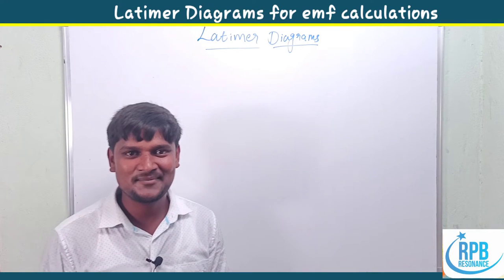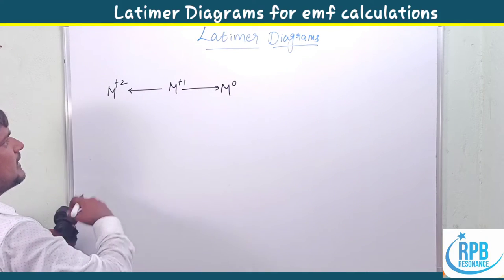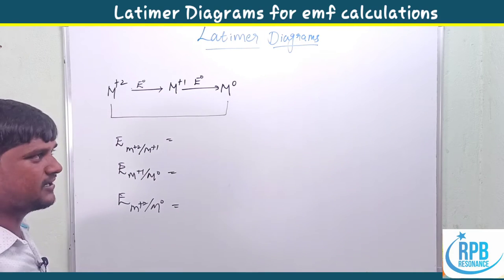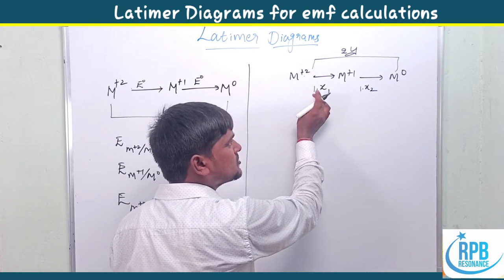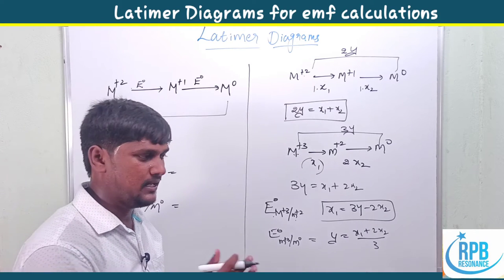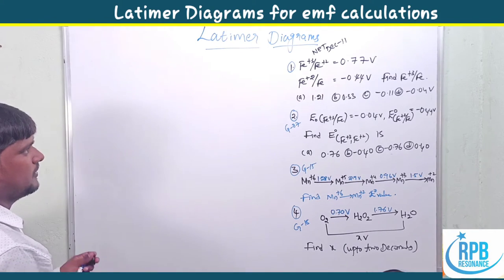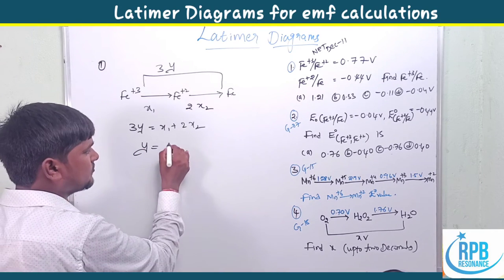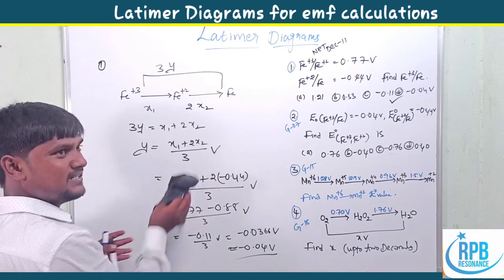Latimer Diagrams l EMF Calculation l PYQ's l Electrochemistry l CSIR l GATE l IIT-JAM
Latimer diagrams L.17